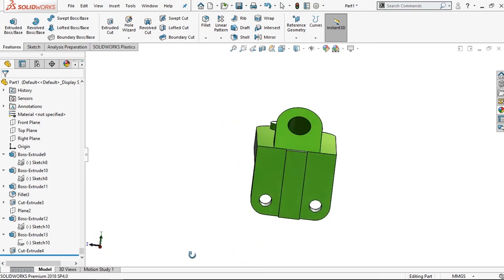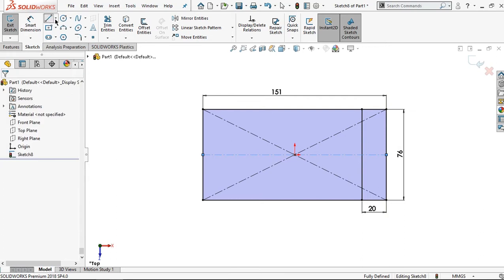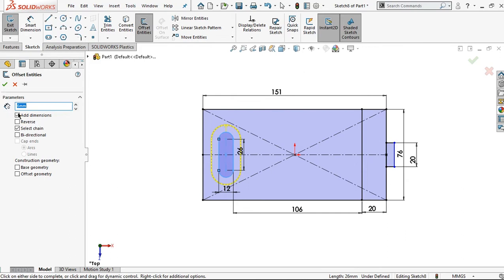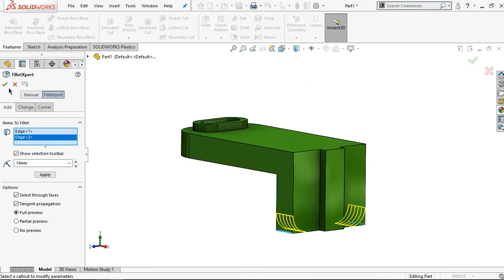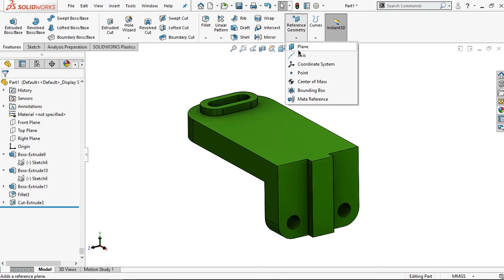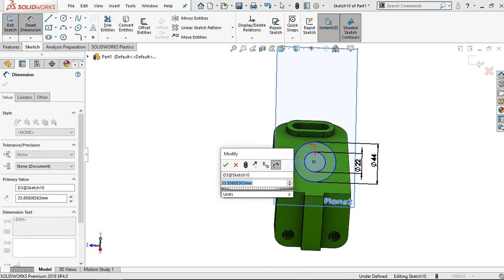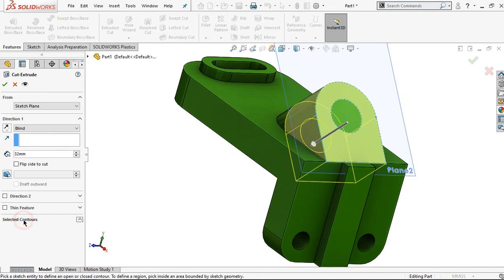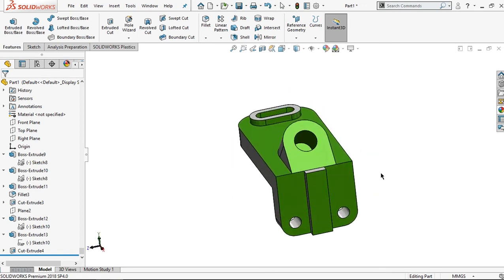Solidworks Tutorial: Exercise #49 (MS Clamp support)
In this video I‘ll share tutorial for exercise #49 (MS Clamp support).